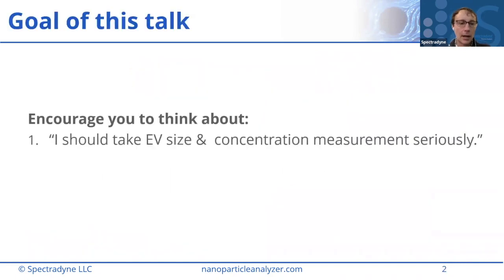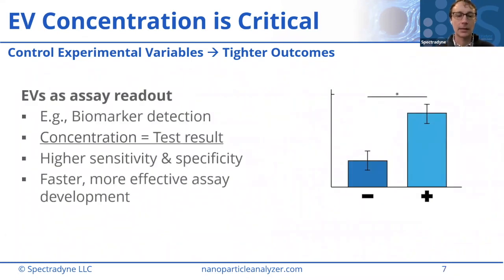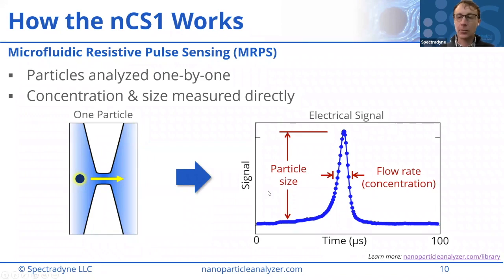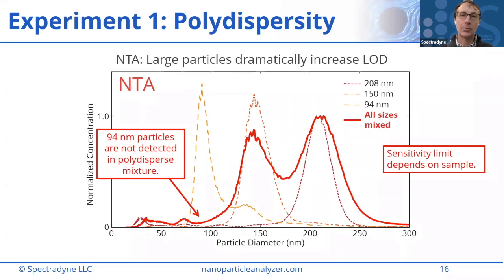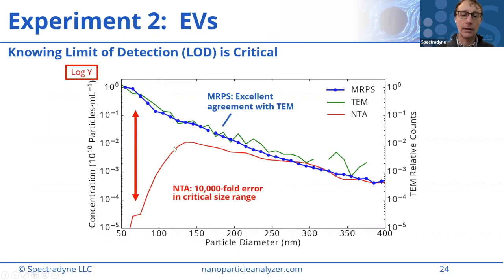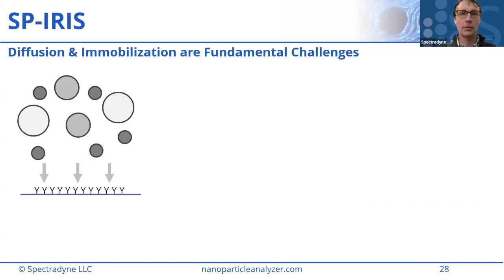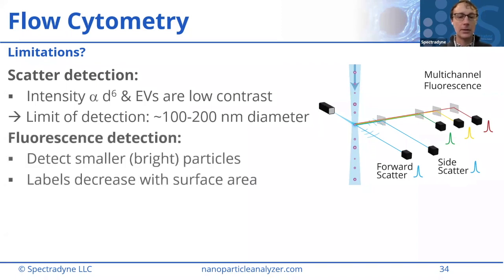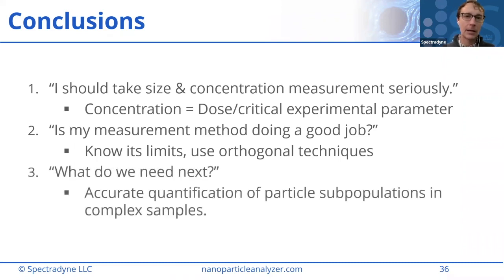Insights into EV Characterization Technologies: SelectBio Conference 12/2021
This presentation, recorded at the SelectBio Conference "Extracellular Vesicles (EVs): Technologies and Biological Investigations" in December 2021, discusses 3 critical issues:
1.) “I should take EV size &  concentration measurement seriously.”
2.) “Is my measurement method doing a good job?”
3.) “What do we need next?”
A detailed look into why EV size and concentration measurements are very important includes discussions of the current technologies available, both established and new, as well as a look into where Spectradyne believes the industry should be heading in the future. How each technology works is covered, along with the strengths and limitations of each. The objective is for the viewer to learn about different particle analysis techniques and how they specifically work with EV samples, with an emphasis on using orthogonal techniques as per the MISEV recommendations.